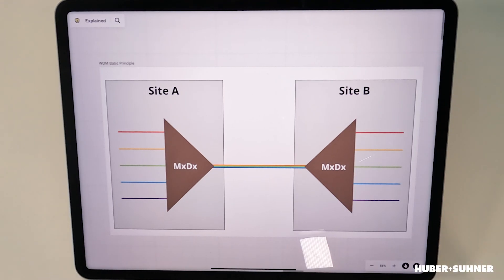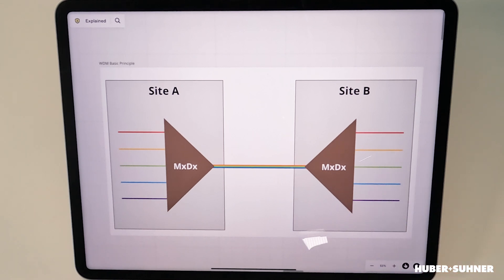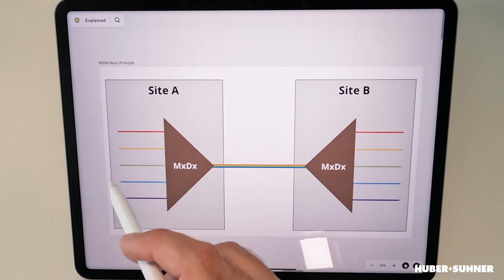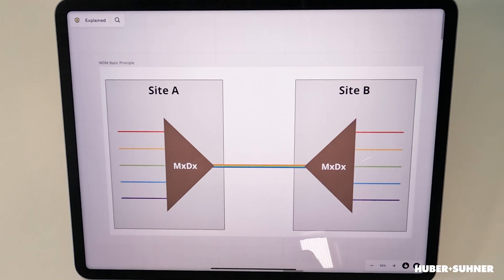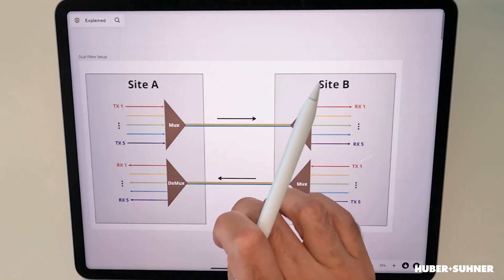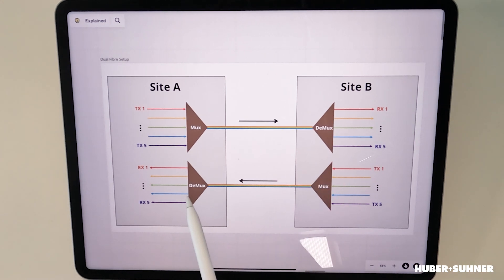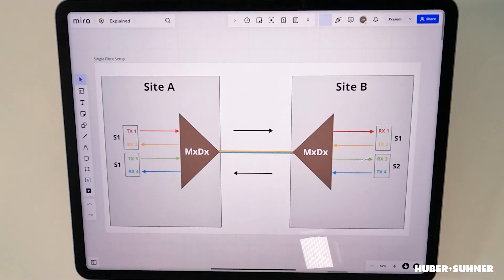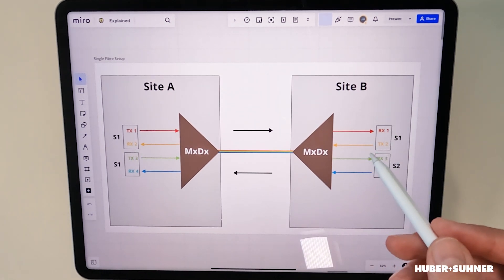WDM Channels vs Services Explained (01-02-02)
When talking about wdm it can become very confusing when only using the term "channels". This is especially the case for dwdm single fiber setups.
James F. Merchant explains in this brainsnack video why it can be confusing and what terms should be used instead to clearly differentiate.

0:00 - Intro
0:29 - Payload and Transport Signals
1:08 - Working Principle of a Multiplexer
2:08 - Dual Fiber Setup
2:35 - Single Fiber Setup
3:06 - The "Channel-Confusion" with DWDM